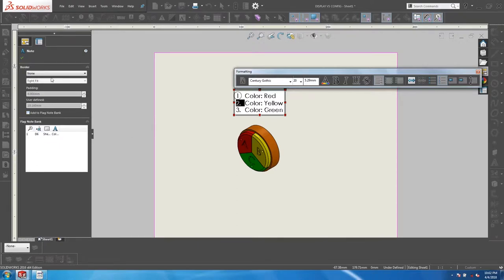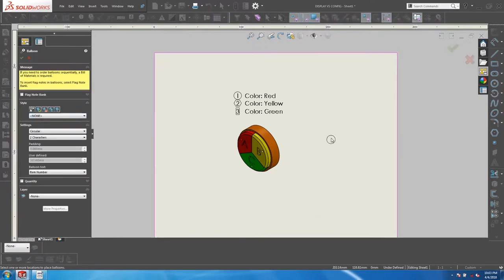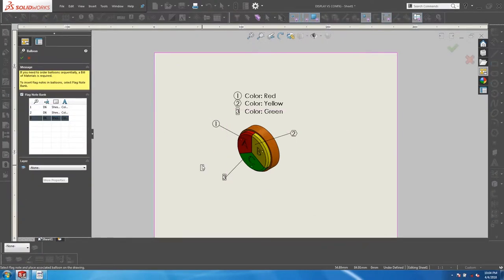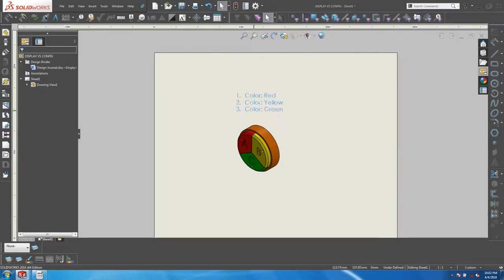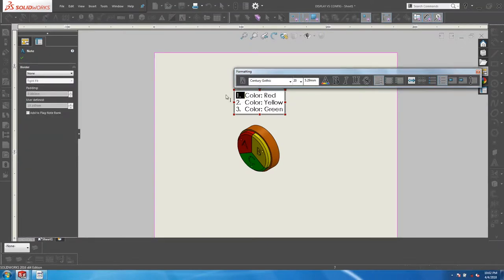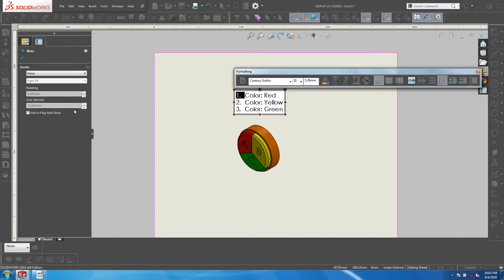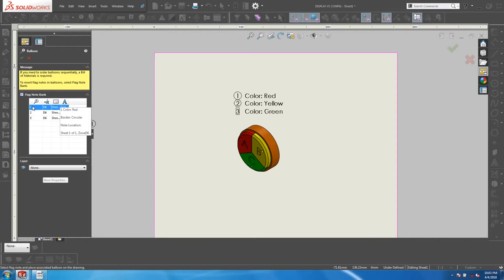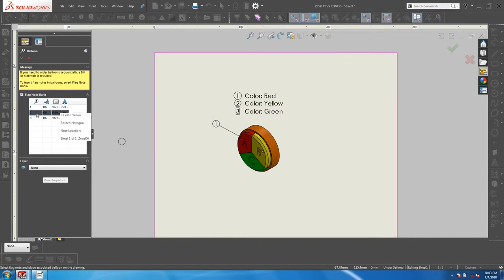Solidworks Drawing - Flag Note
Using flag notes in Solidworks drawings (Full Narration).